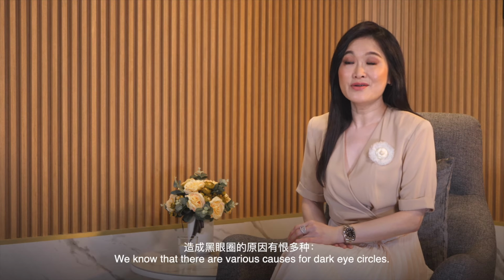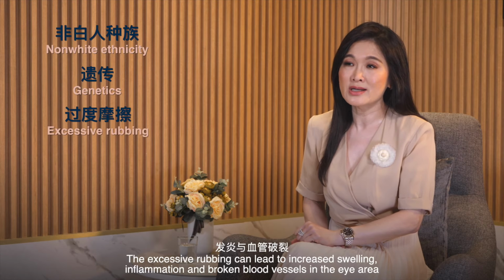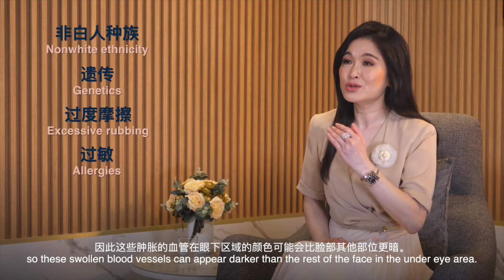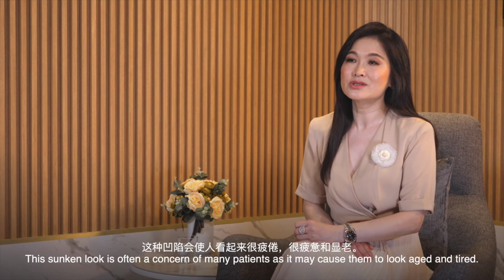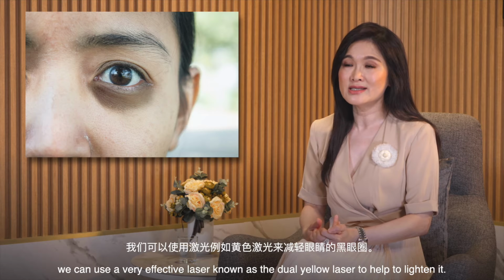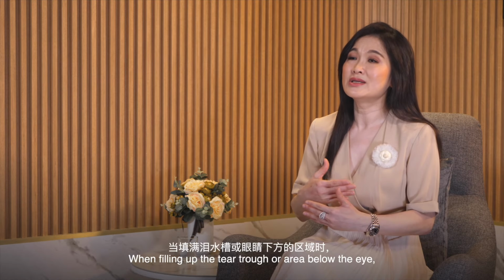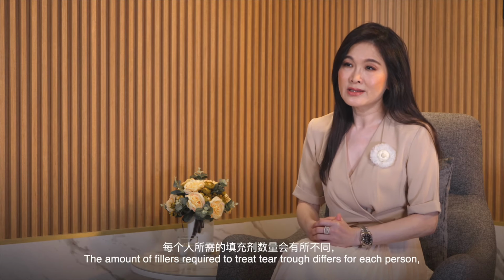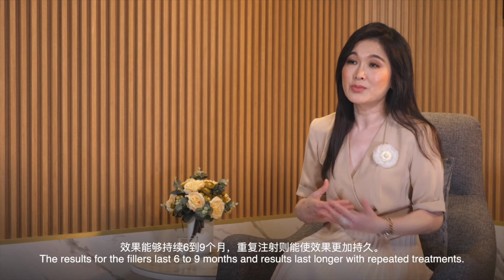What Causes Dark Eye Circle?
Do Dark Circles And Eye Bags Make You Look Tired?
No matter how much rest you have, you still look tired...
People think you are older than your actual age...
You often need makeup to cover up your eyes...

We know that there are various causes for dark eye circles. Dark eye circles can cause a tired and aged appearance, something we wouldn't want. So what are some of the causes of dark eye circle and how can we treat the condition?

Wechat ID: agelessmedical

We are located at:
Ageless Medical
501 Orchard Road #04-10
Wheelock Place
Singapore 238880

Our Operating Hours
10am - 7pm (Monday - Friday)
9am - 4pm (Saturday)
We are closed on Sundays and Public Holidays.